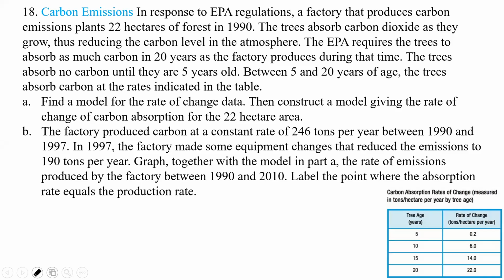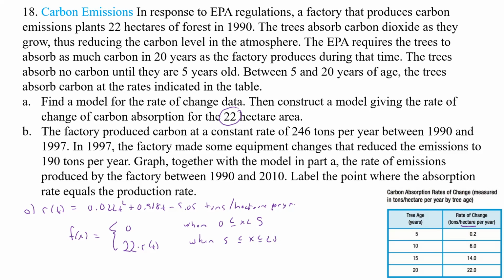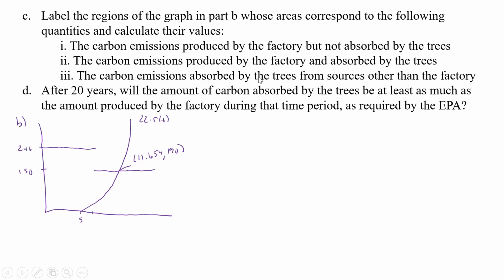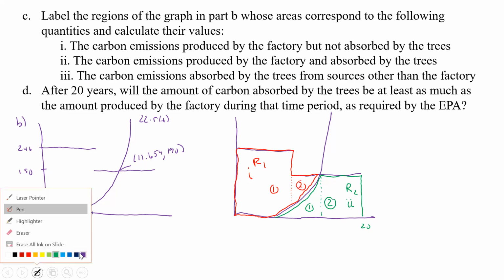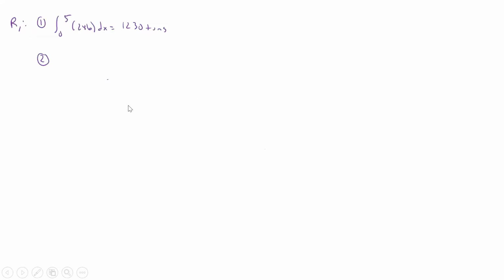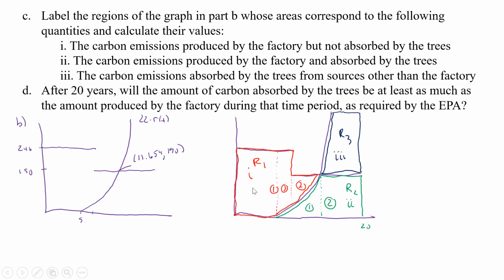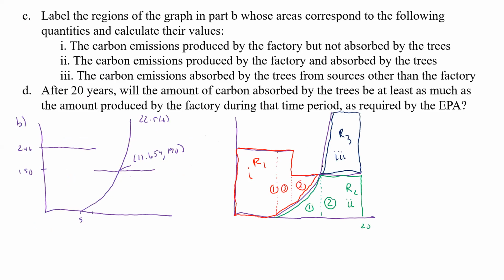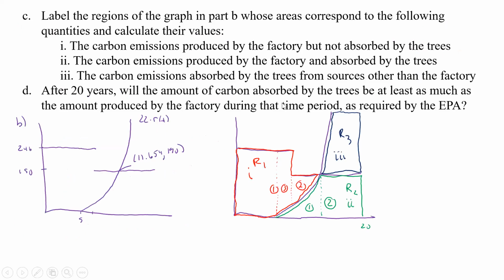5.7 Lecture Pt VI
Lecture:  5.7 Difference of Accumulated Change Pt VI